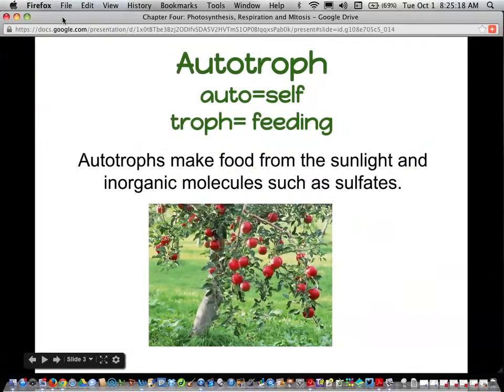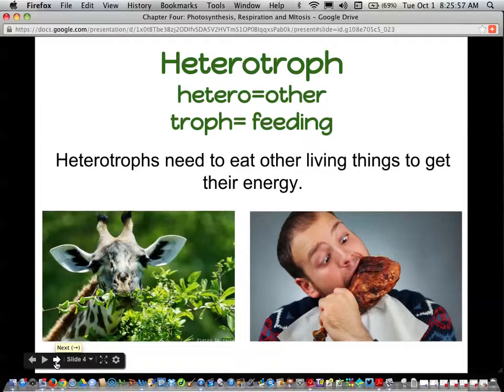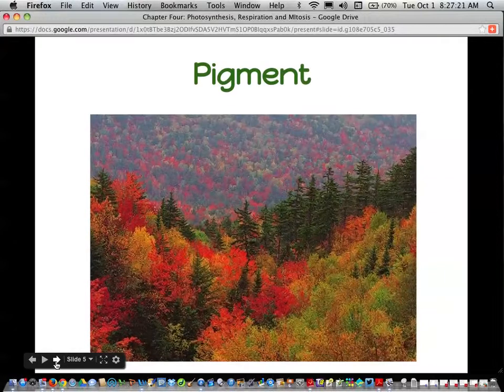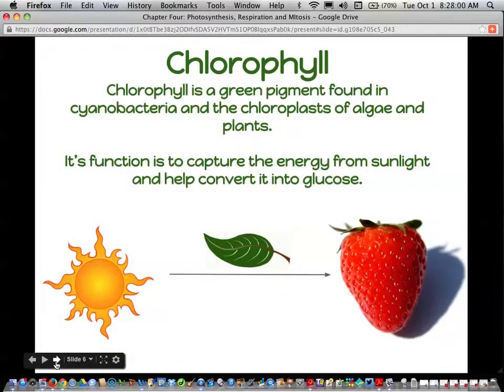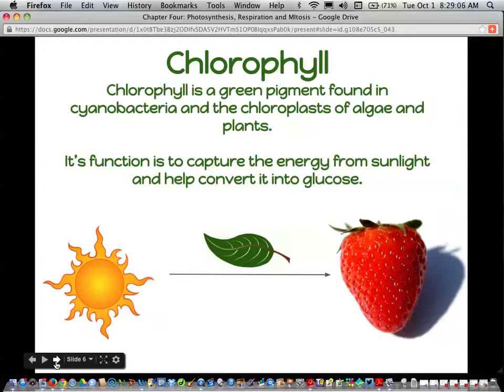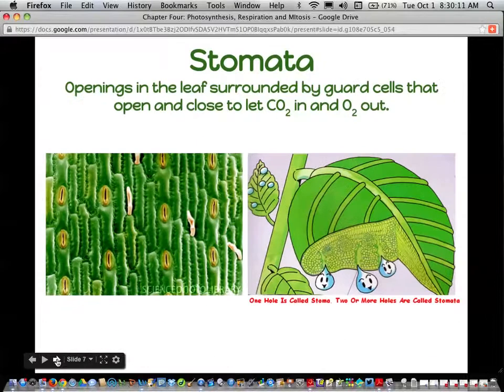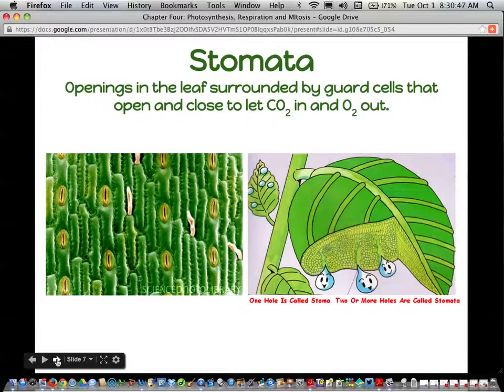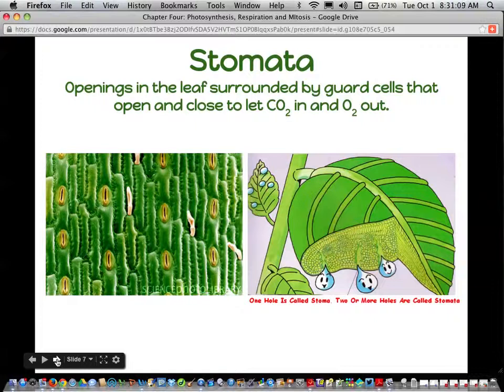PSN Lecture #2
Photosynthesis